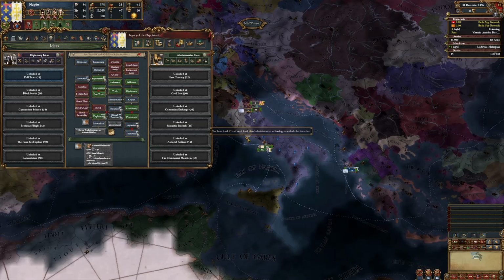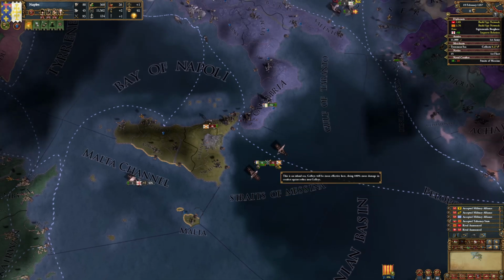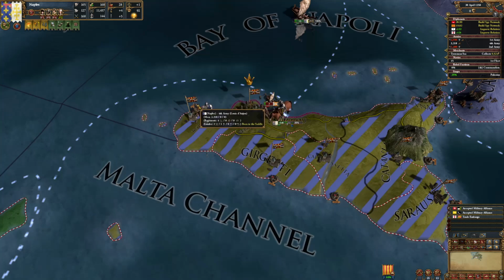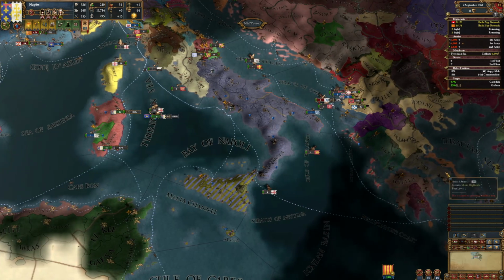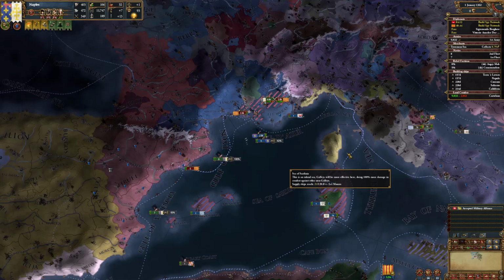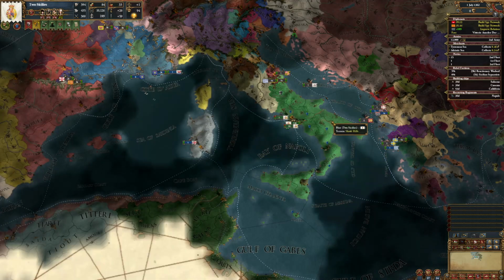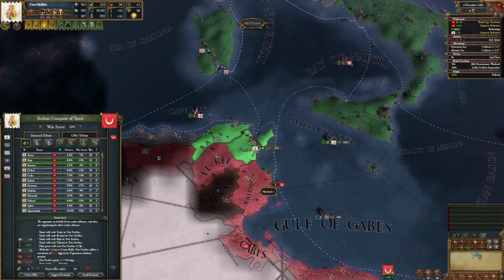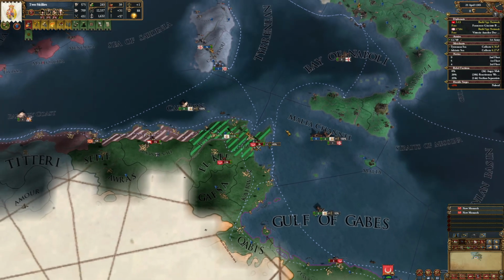EU4 - MEIOU and Taxes - Naples into Rome - 01 - A new Campaign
Lets get started on my favourite starting nation, Naples.

A introduction into the MEIOU and Taxes EU4 full conversion Mod. Play a completely different game, make your country the beacon of civilization and riches of the world.